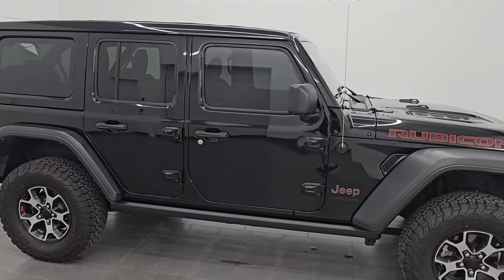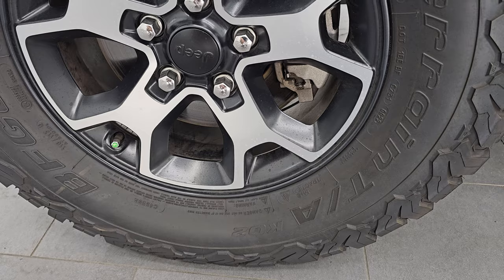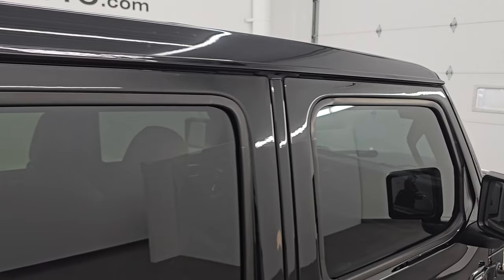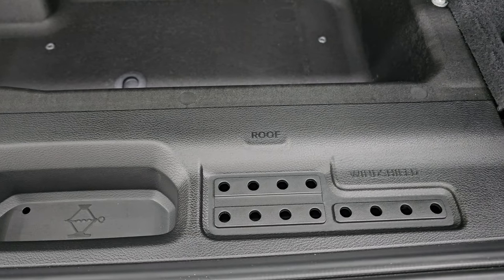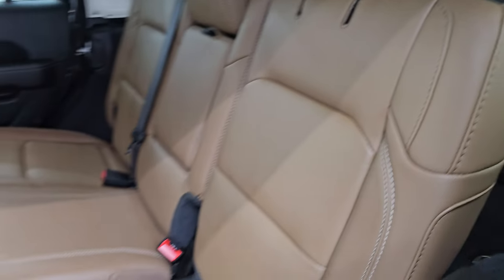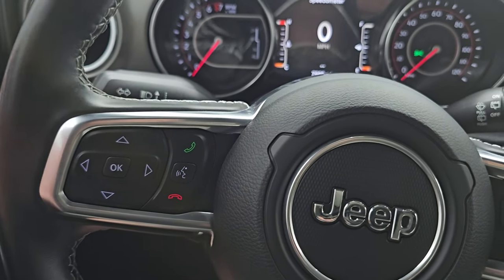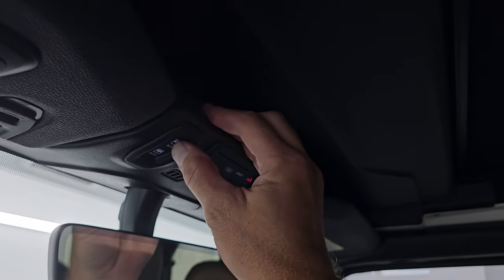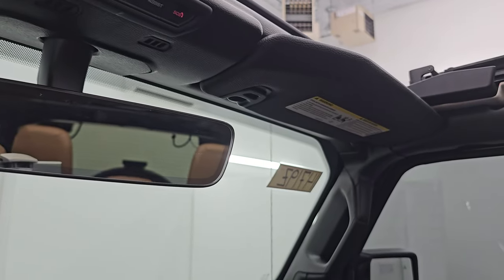2022 JEEP WRANGLER UNLIMITED RUBICON STICK SHIFT IN BLACK CLEARCOAT 4K WALKAROUND 14719Z SOLD!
This 2019 JEEP WRANGLER UNLIMITED RUBICON STICK SHIFT WITH SKY ONE TOUCH IN BLACK CLEARCOAT FOR SALE IN FOND DU LAC OSHKOSH WISCONSIN 54935 is the vehicle we did walk around review of today.

Thank you for checking out this video of this 2019 JEEP WRANGLER UNLIMITED RUBICON STICK SHIFT WITH SKY ONE TOUCH IN BLACK CLEARCOAT FOR SALE IN FOND DU LAC OSHKOSH WISCONSIN 54935

STOCK: 14719Z
PRICE: $46,991
MILES: 7,999
MAKE: JEEP
MODEL: WRANGLER UNLIMITED SAHARA
VIN: 1C4HJXFG5NW211793
LOCATION: FOND DU LAC OSHKOSH WISCONSIN, 54937 TRUCKS ON 41

CLEAN TITLE HISTORY! CLEAN CARFAX!* 3.6 Liter V6 DOHC Engine, 285 Horsepower* Full Four Door Crew Cab with Color Matching 3-Piece Modular Hard Top* Sky One-Touch Power Top With Color Match Sides* Color Matching Fenders* JL Body Style* Unlimited Rubicon Package* 6 Speed Manual Transmission Stick Shift* 4x4 Floor Shifter Four Wheel Drive 4WD* Factory GPS Navigation System* Reverse Backup Camera Rearview Camera* Blind Spot Monitoring with Rear Cross-Path Detection* Start / Stop Technology Start/Stop* Driver Seat Height Adjuster* Tan Leather Seats* Bucket Seats* 2nd Row Bench Seating* Towing Package with Receiver Trailer Hitch and Trailer Wiring Tow Package* 4 Auxiliary Upfitter Buttons* Heated Power Mirrors with Blindspot Indicators* Electronic Stability Control Traction Control ESC* Axle Lock* Sway Bar Link Disconnect* BF Goodrich All Terrain KO T/A LT285/70 R17 Tires* Painted and Polished Aluminum Rims Premium Wheels* Four Wheel Disc Brakes* LED Fog Lights* LED Headlights* LED Running Lights* LED Tail Lamps* Reverse Sensors* Sport Hood With Simulated Heat Extractors* Front And Rear Steel Bumpers* Rock Rails* AM / FM Radio Tuner* Sirius/XM Satellite Radio Capabilities Sirius / XM* Uconnect (R) 8.4 AM/FM System 8.4 Inch Touchscreen with AM/FM* 7-Inch Multi-View Display* Alpine Premium Audio Sound System* SOS / Assist System* U Connect Hands Free Bluetooth Hands-Free Phone System Blue Tooth* Android Auto Compatible* Apple Car Play Compatible* Auxiliary MP3 Jack Portable Audio Connection* Factory Subwoofer* USB C Jack* USB Jack Portable Audio Connection* Offroad Pages* Enter-N-Go System Keyless Entry System* Keyless Entry with Factory Remote Start* Push Button Start* Rear Window Defroster* Adjustable Height Seatbelts* Driver and Passenger Front Air Bags* L.A.T.C.H. Child Safety System* Multi-Function Steering Wheel Controls* Homelink System with Three Programmable Buttons for Garage Doors, Lighting Systems & Security Systems* Compass, Outside Temperature Display and Mileage Display* Fold Down Rear Seats* Factory All Weather Floormats* Air Conditioning AC* Cruise Control* Power Locks* Power Windows* Automatic Headlights Autolamp* Tilt/Telescope Steering Wheel* 115V / 150W Auxiliary Power Outlet* 3 Year / 36,000 Mile Remaining Factory Bumper to Bumper Warranty, Whichever comes first* 5 Year / 60,000 Mile Remaining Powertrain Factory Warranty, Whichever comes first* Black ClearcoatVery very clean inside and out! This is one of the sharpest 2022 Jeep Wrangler suvs we have ever had on our lot! Make your move before this super clean 4wd is gone!*